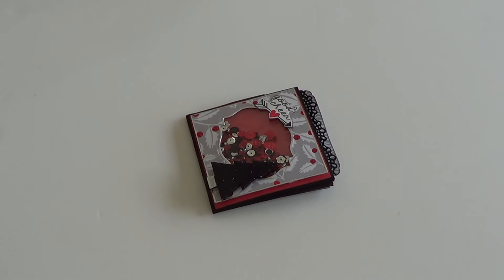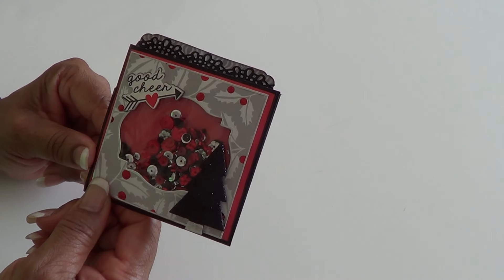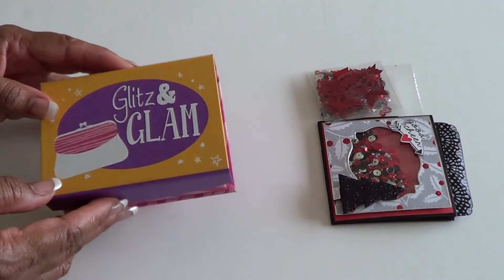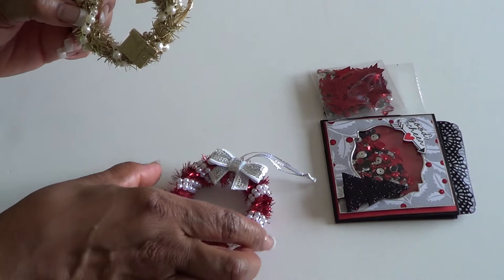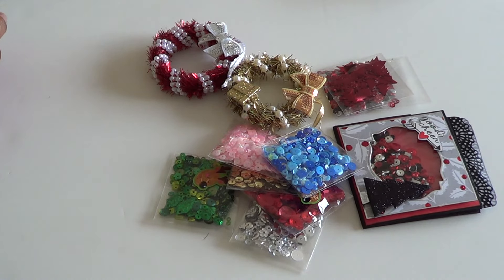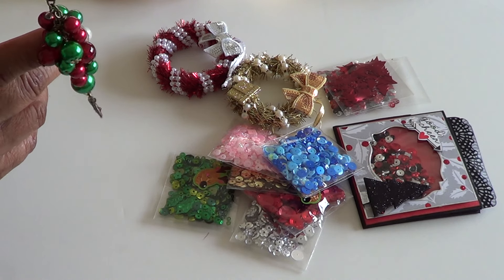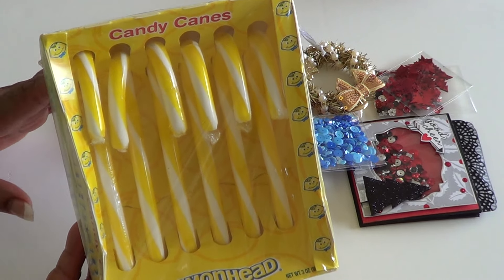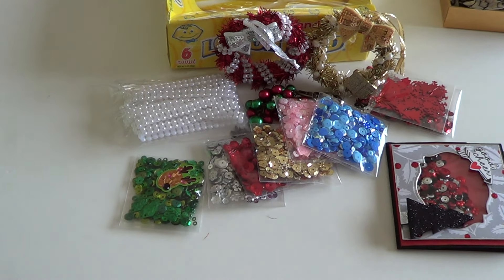Happy Mail from NurseTara04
Thanks so very much for your generosity.  You are so awesome!
Here is a link to the video that shows Tara creating the wreaths:
Thanks everyone for watching.  Happy crafting.